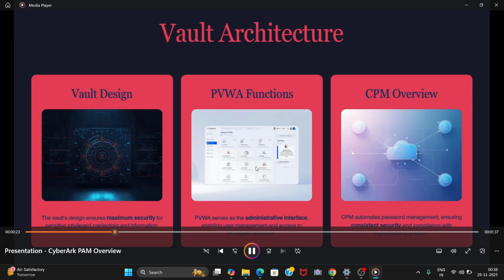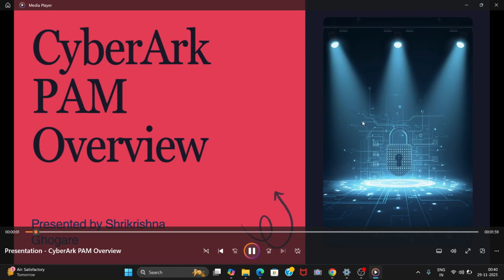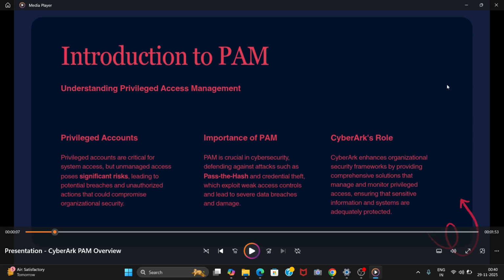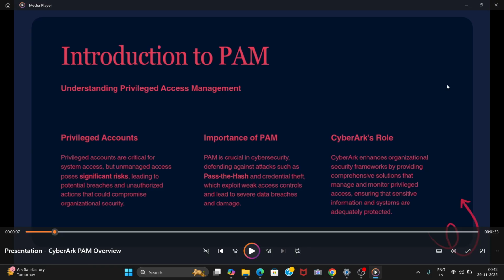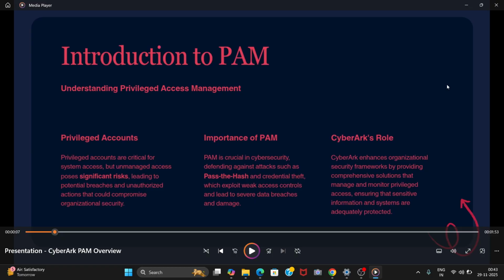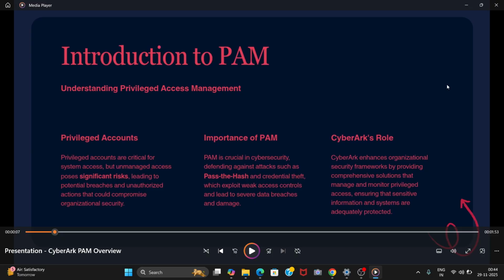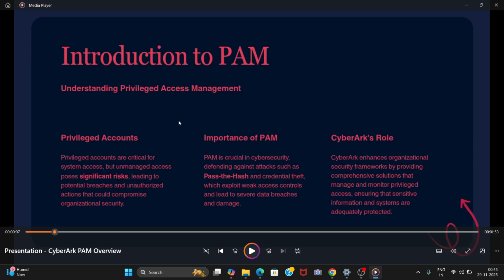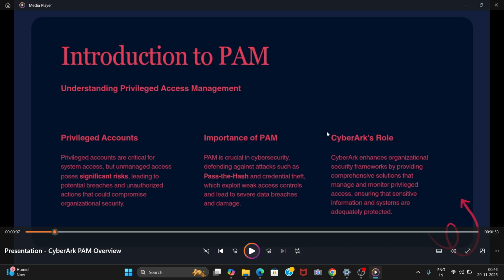CyberArk Overview Part 1